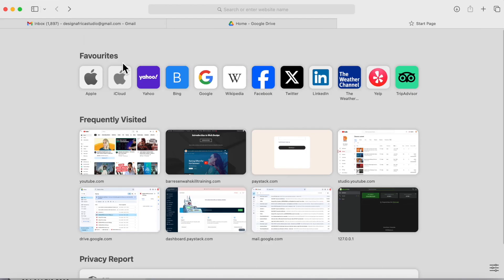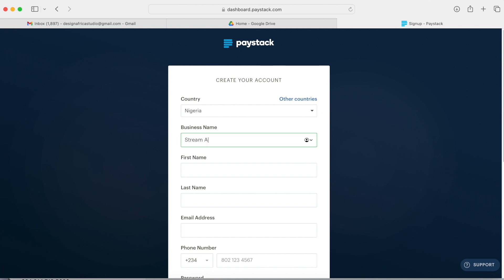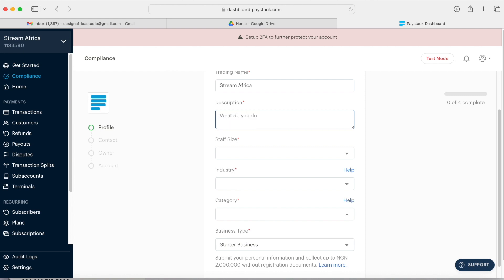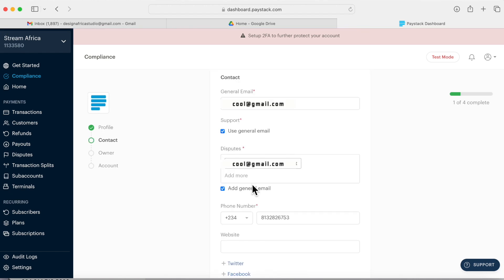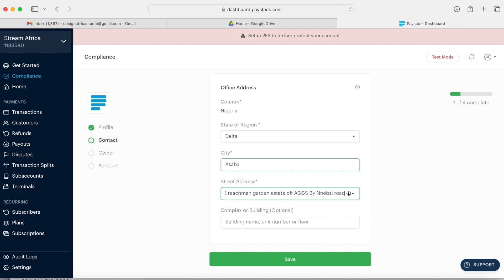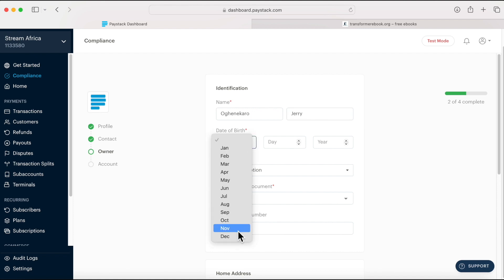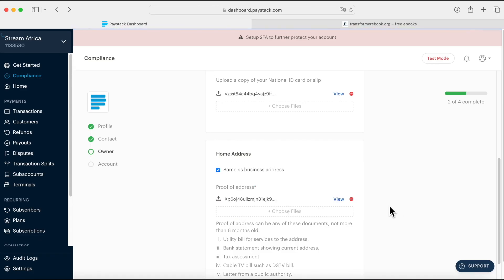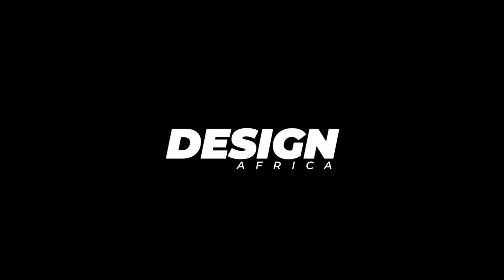How to create Paystack account